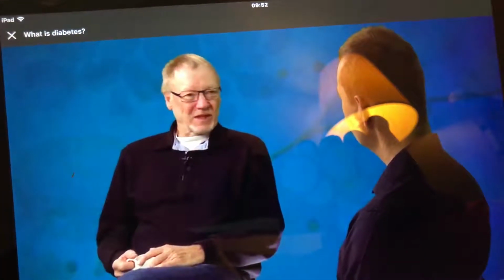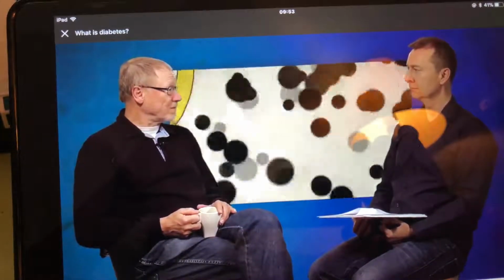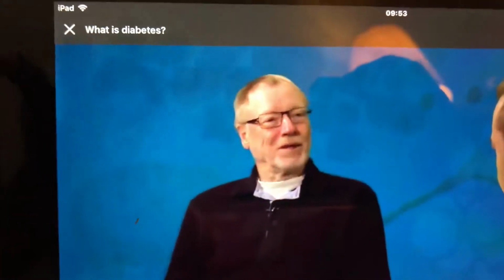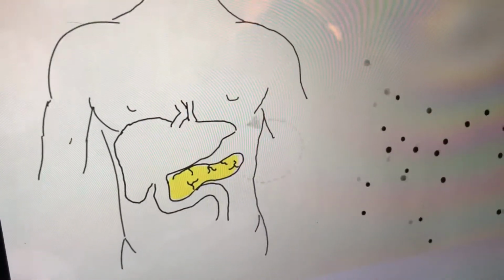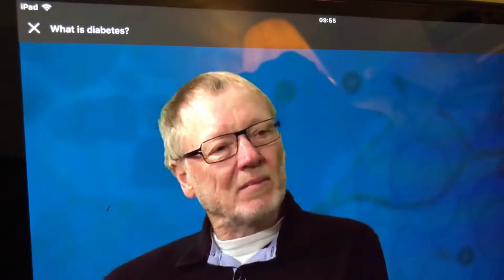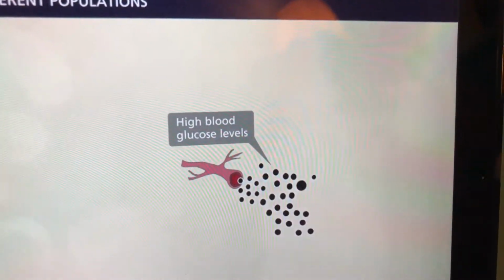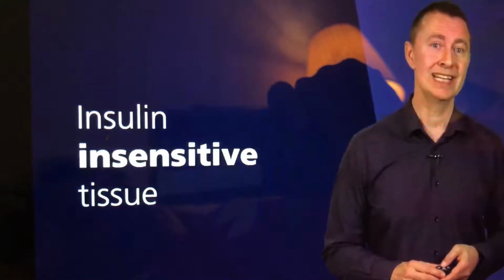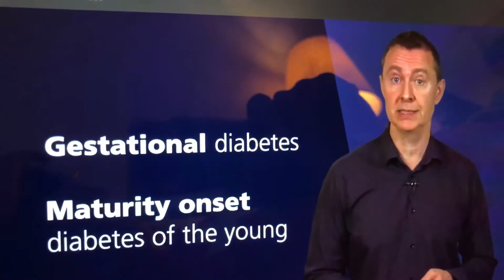The Physiology of Diabetes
If you are into understanding things from first principles, this is a “must watch” video.

“Diabetes is a state of carbohydrate toxicity.”